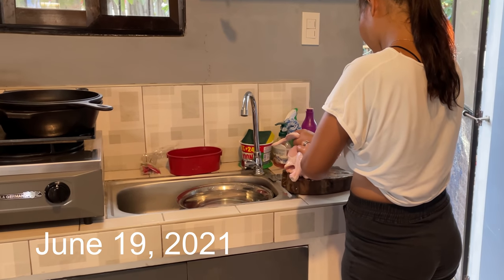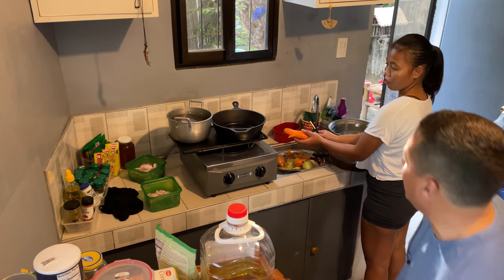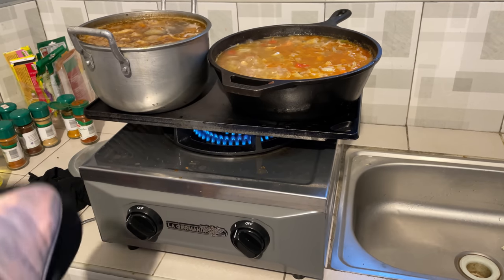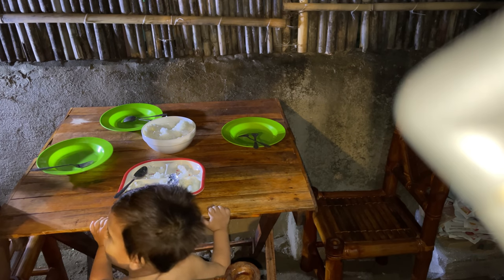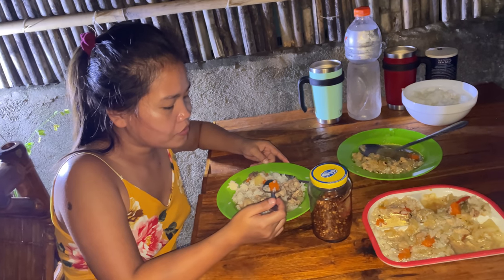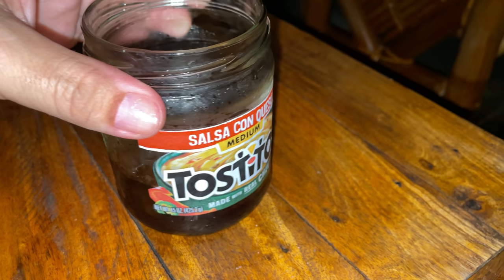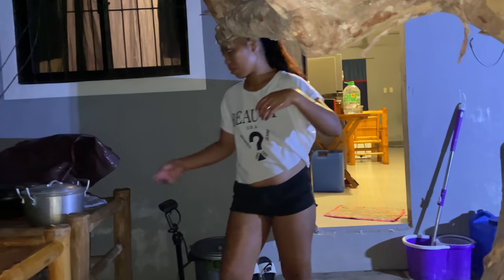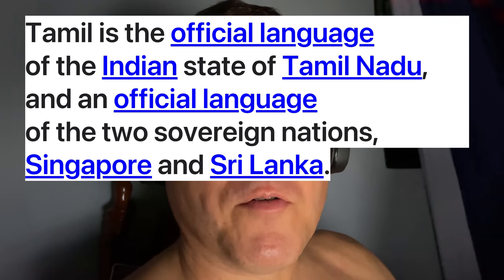Our New Stove Puts Off Too Much Heat - Time to Move Cooking Operations into the Back Yard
This new stove is built like a tank. But, it just puts off too much heat to keep it indoors.